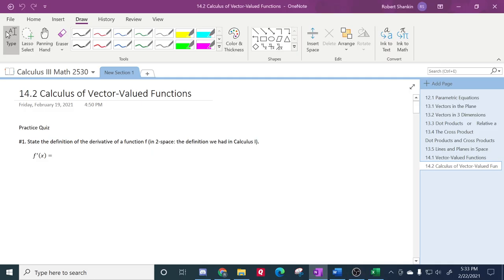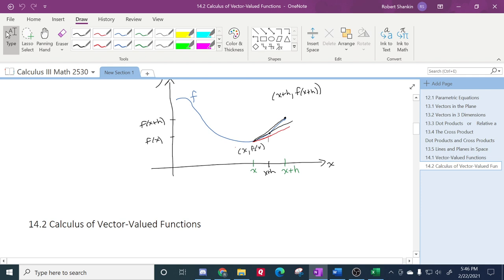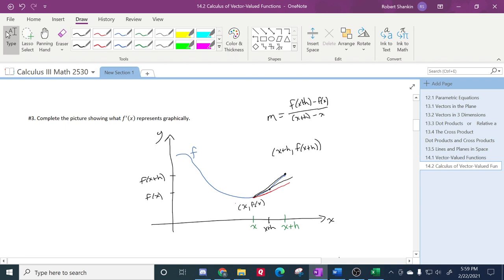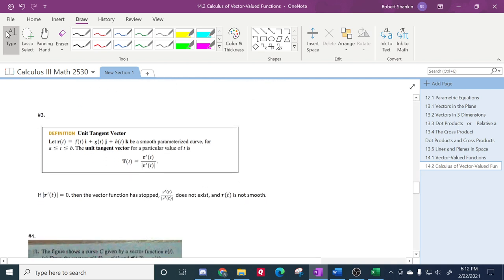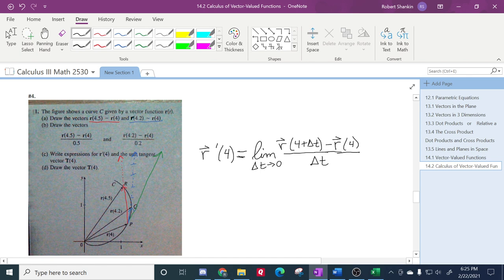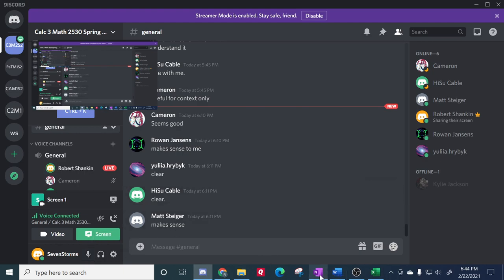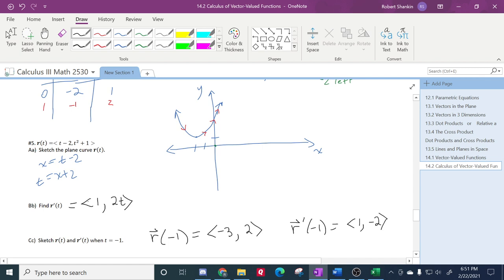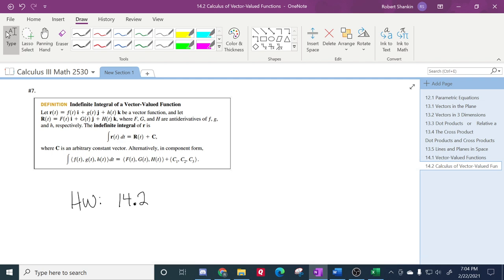Calculus III Chapter 14 Section 2 Calculus of Vector Valued Functions